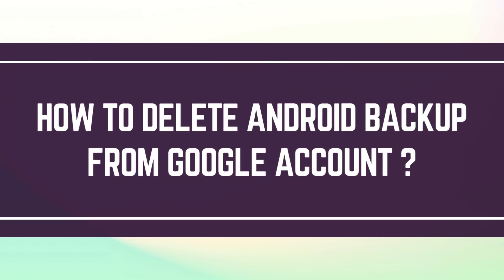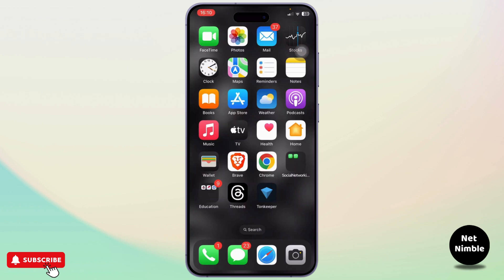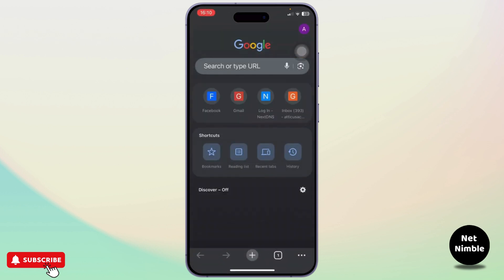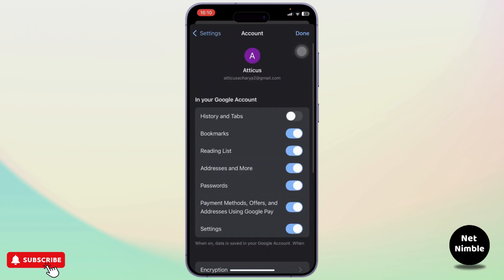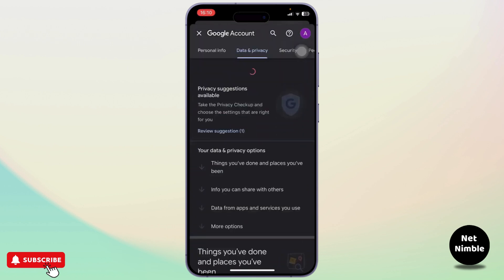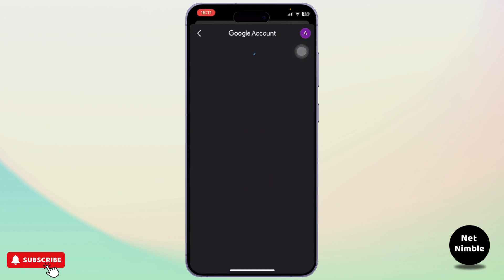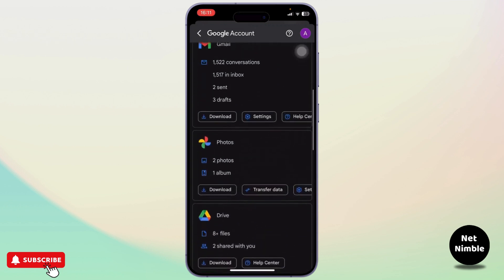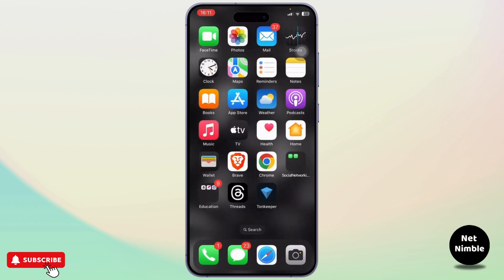How to Delete Android Backup from Google account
Learn how to easily delete Android backups from your Google account in this step-by-step tutorial. Whether you want to remove photos, WhatsApp backups, or other files, this video will show you how to manage and delete backups from your Google account quickly and effectively!

In this video, you'll discover how to delete backup data, remove WhatsApp backups, and even delete uploaded photos from Google Photos. You'll also learn how to manage contacts and backup settings on your Android phone.

Timestamps:
0:00 Introduction
0:20 Step 1: Accessing Your Google Account Backup
0:45 Step 2: Deleting Android Backup Data
1:15 Step 3: Removing WhatsApp Backup from Google Drive